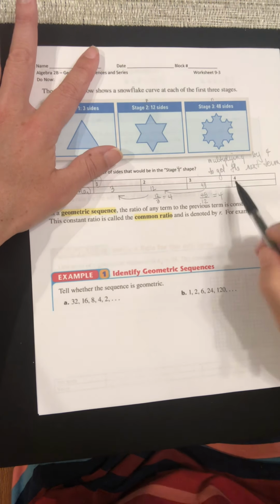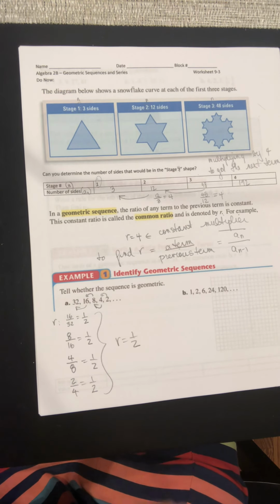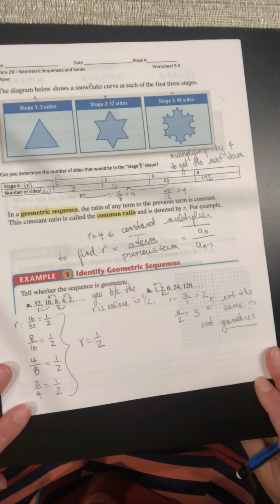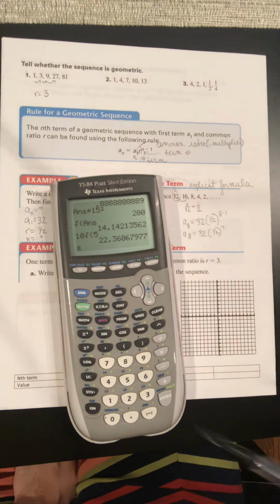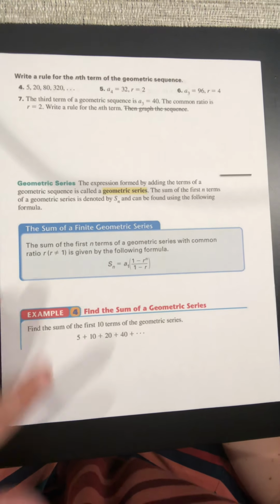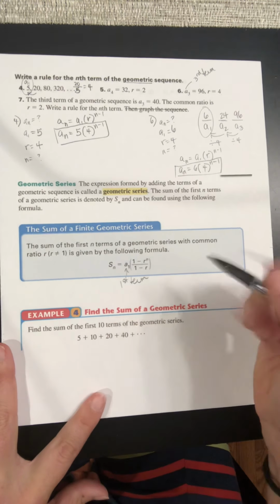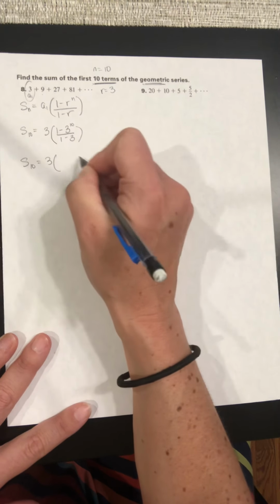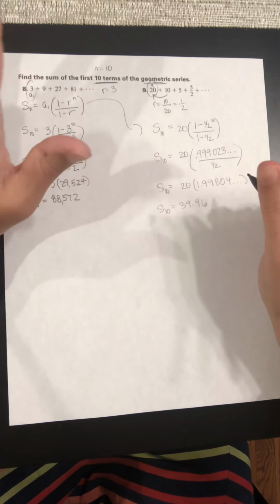Alg 2B Unit 9 Lesson 3